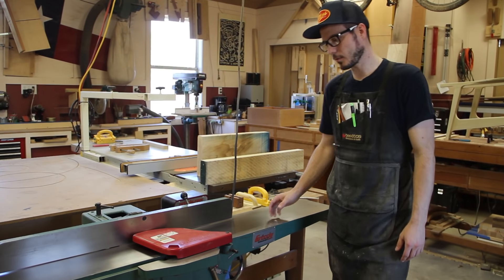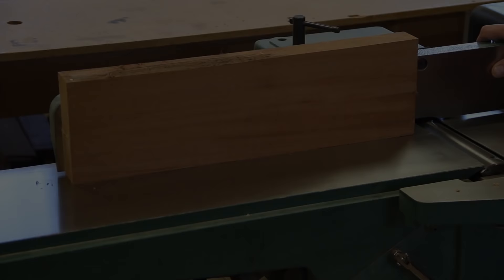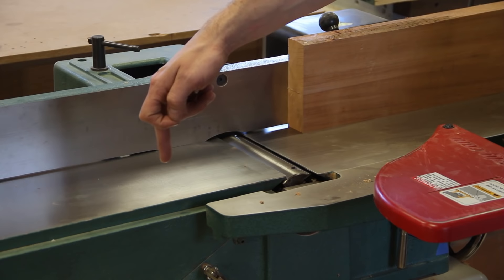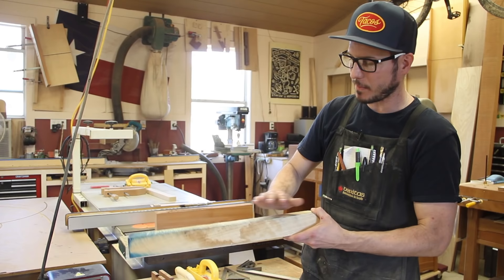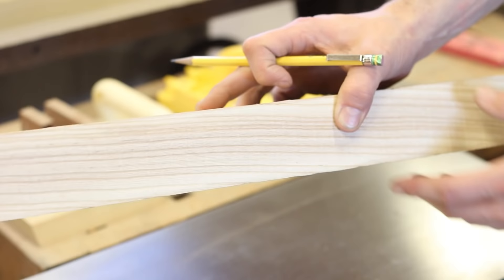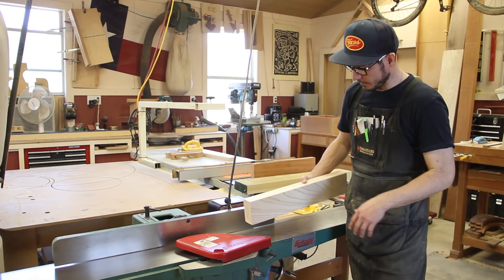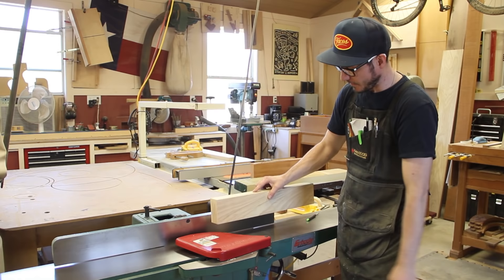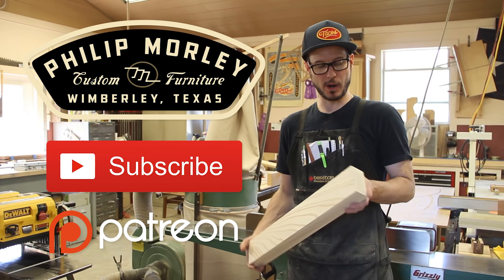Milling Lumber: 101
LEARN THE BASICS OF MILLING AND THE TOOLS NEEDED

There or loads of ways to mill your own wood but in this video I will cover the process that I use to prepare my lumber to become furniture.

When buying rough-sawn lumber, the boards will never come completely flat or square. You need to make them that way by milling it.

Philip Morley

Use this video as a reference every time you mill wood. Feel free to skip ahead.